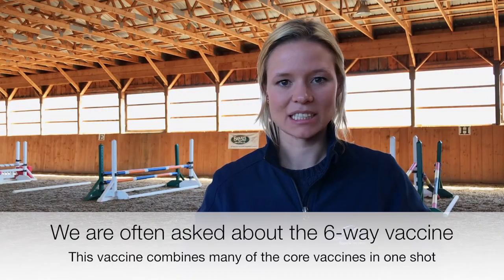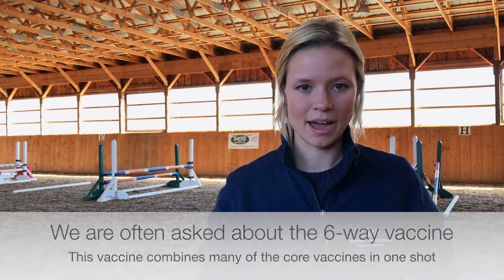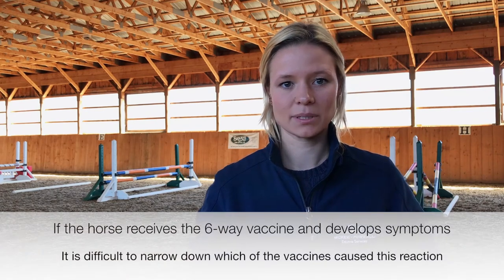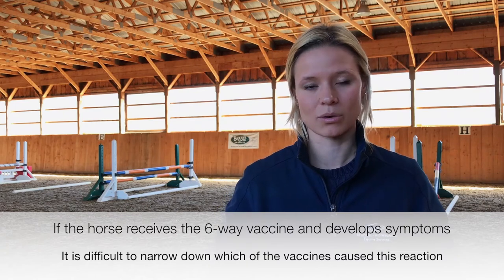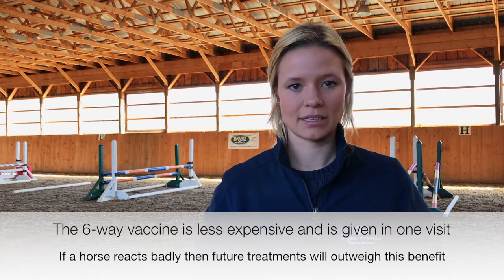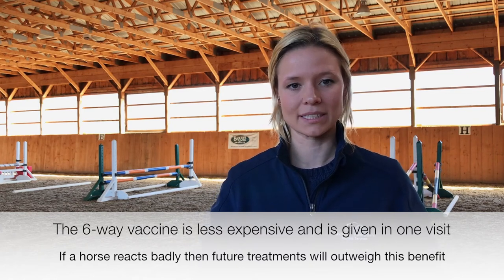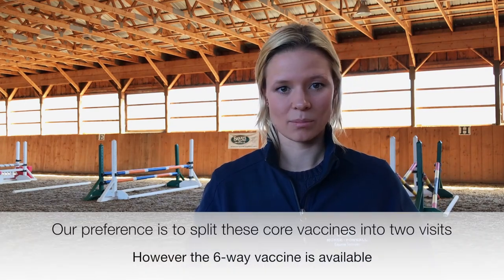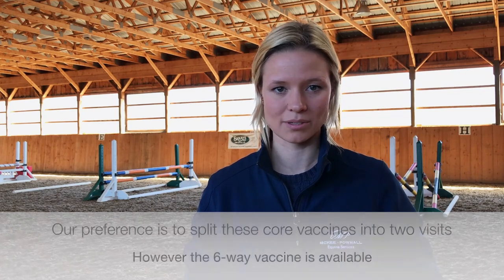Equine Vaccinations: The 6-Way Vaccine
In this video Dr. Samantha Molson discusses the pros and cons of the 6-way vaccine for your horse.